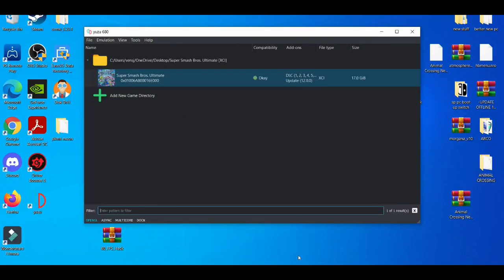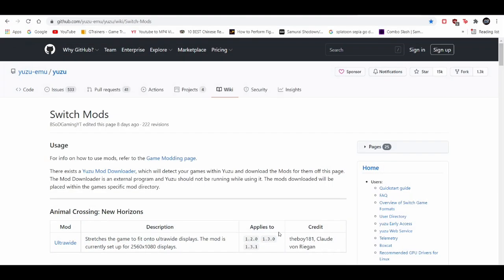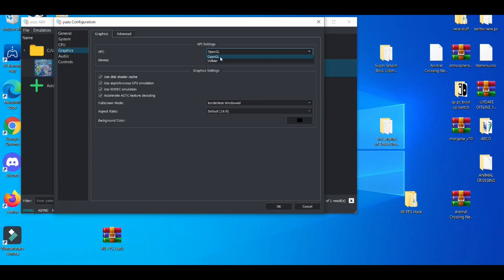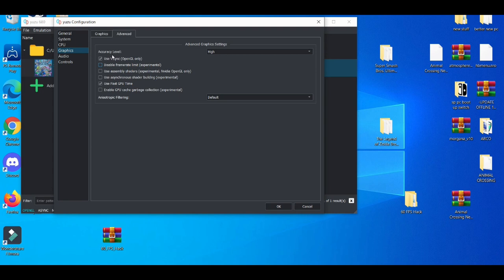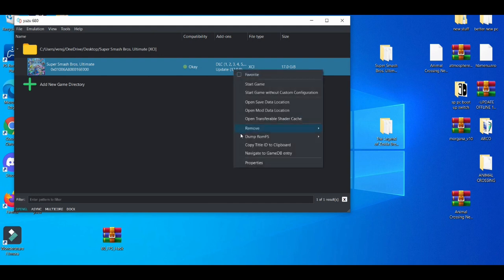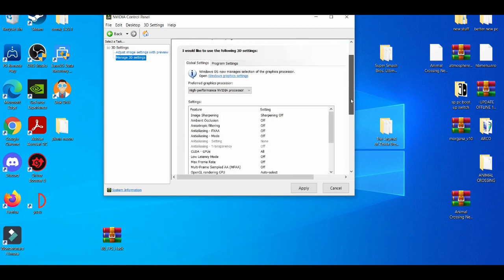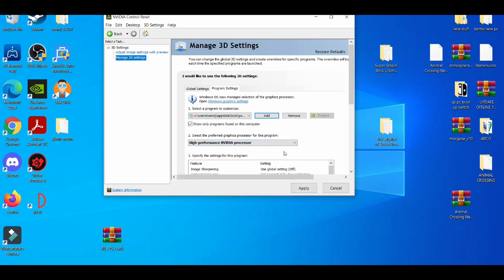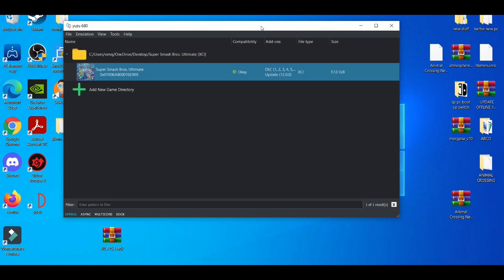YUZU EMULATOR BEST SETTINGS FOR LOW END PC USERS FULL SETUP GUIDE! (YUZU SETTINGS FOR LOW END PC)